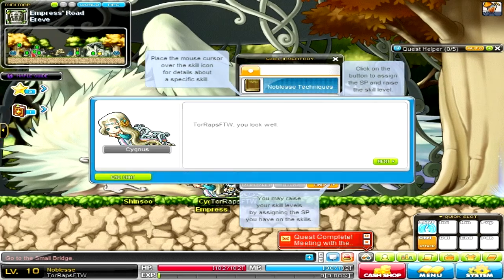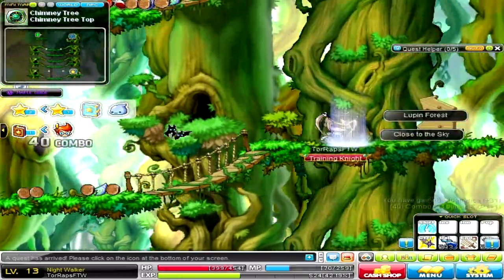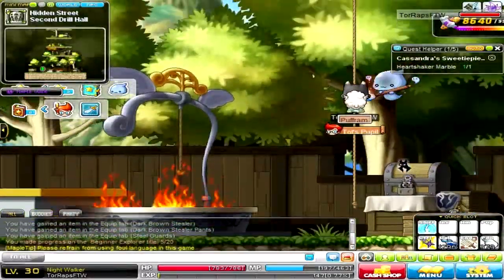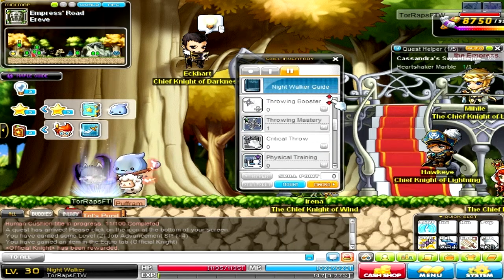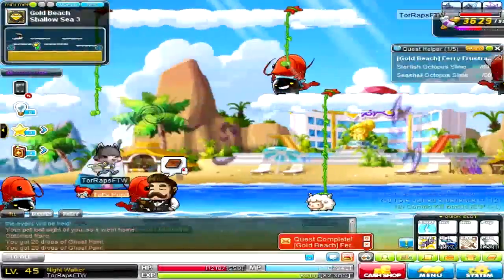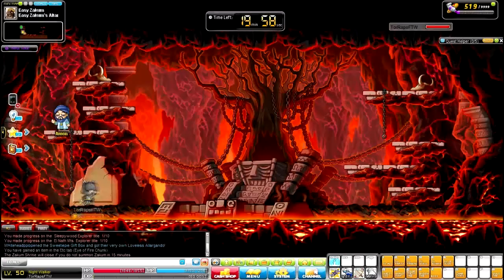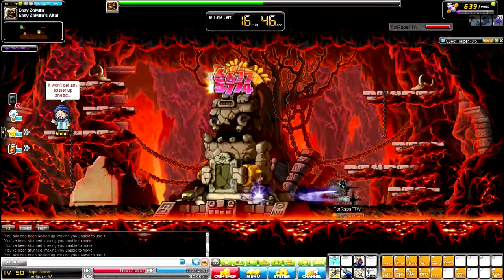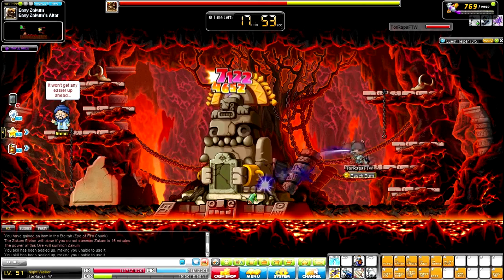Maplestory Night Walker Revamp - First and Second Job Guide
hey guys here im playing the new night walker revamp.